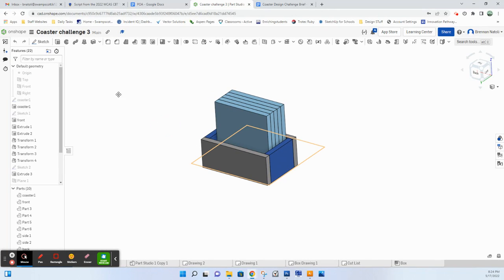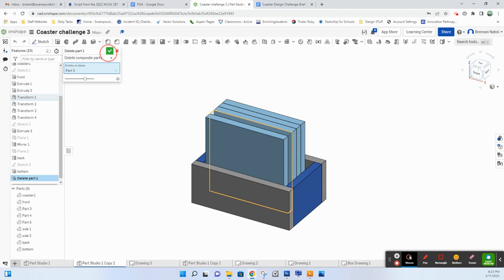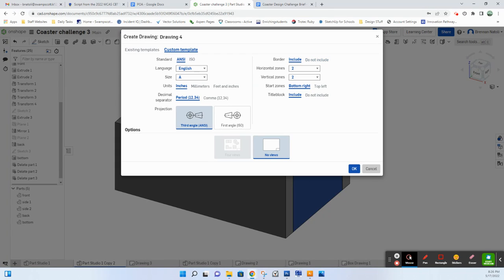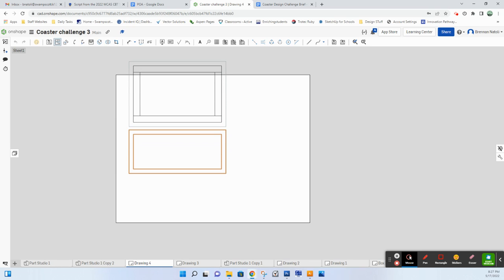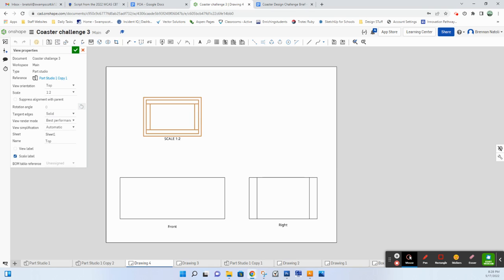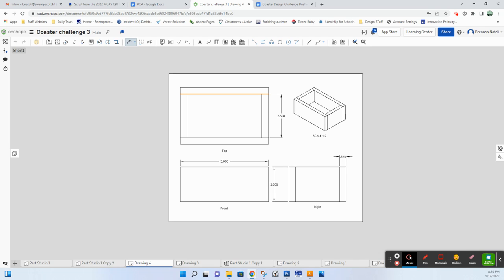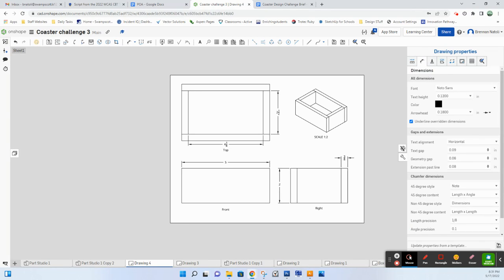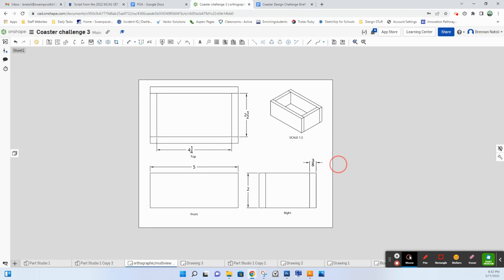Creating Multiview Drawing (box)